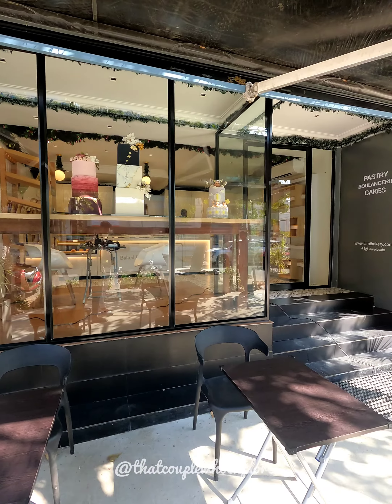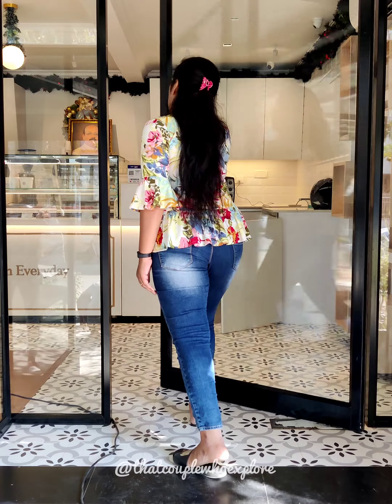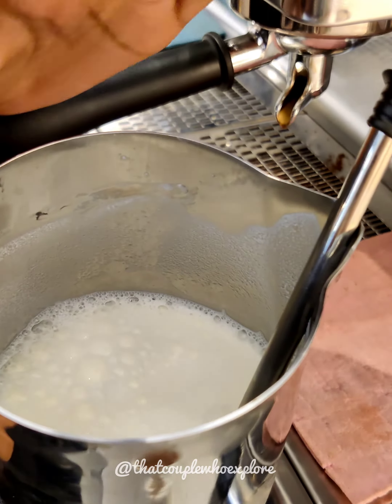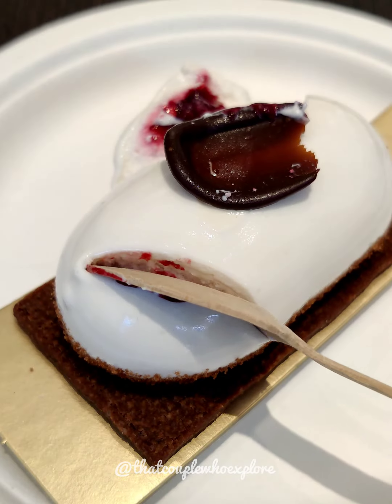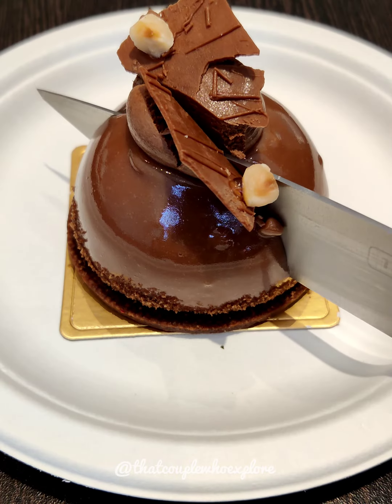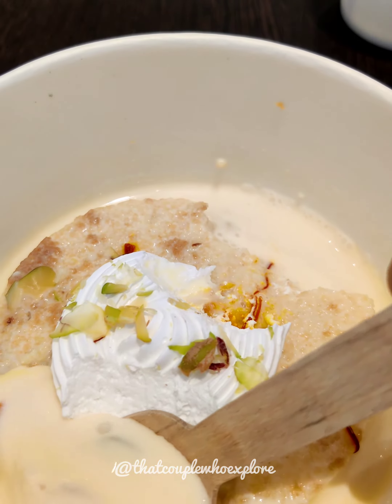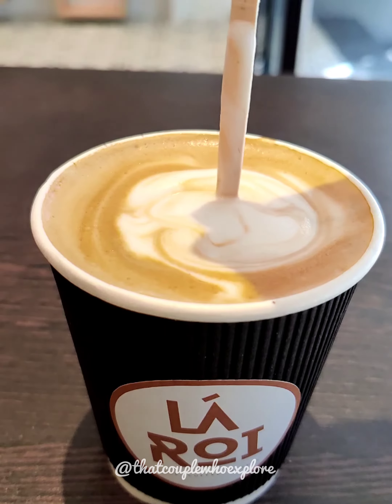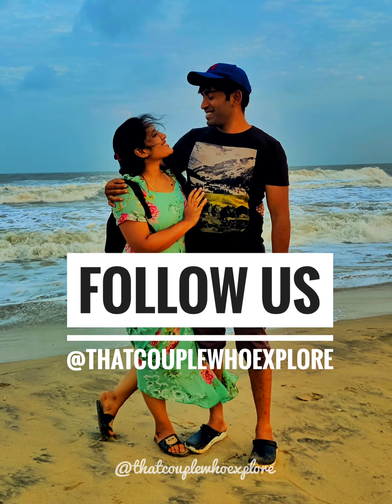Cute cafe in bengaluru | Laroi bakery | hangout place in banglore | celebration cakes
Details here⬇️
A newly opened dessert cafe in bengaluru...
Glad i found this place!
🌼Celebration cakes available.
🌼staffs will give you complete knowledge on what you are eating.. If u want...
🌼welcoming staffs
🌼excellent taste
🌼hygienic place
🌼cute and cosy cafe

Recommendations : signature nutty chocolate cheese cake
Tres leches
Ratings : 5/5
Location : Laroi (HSR layout)📍